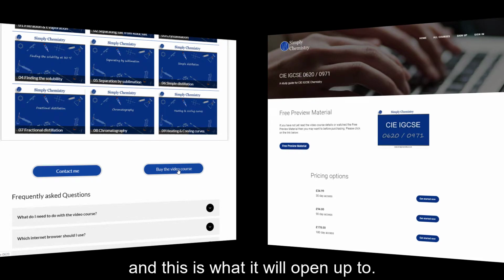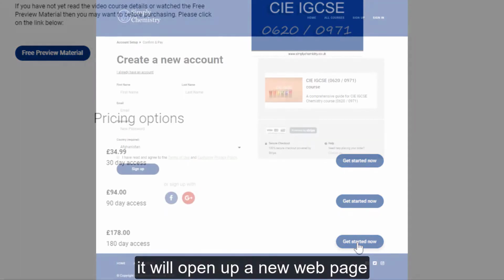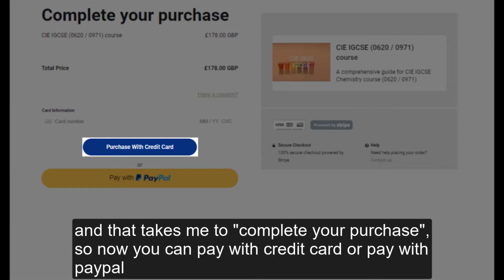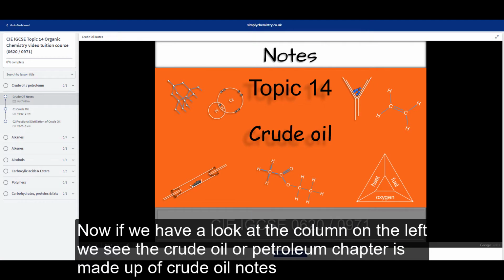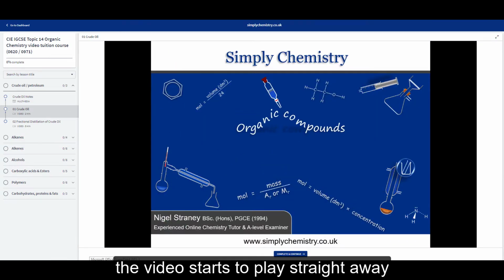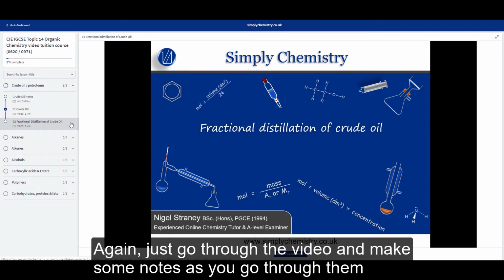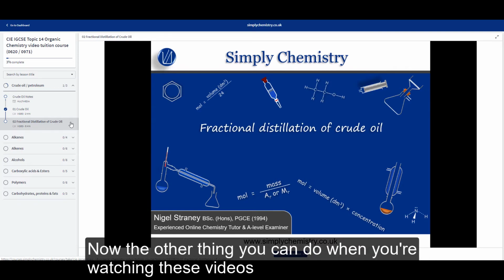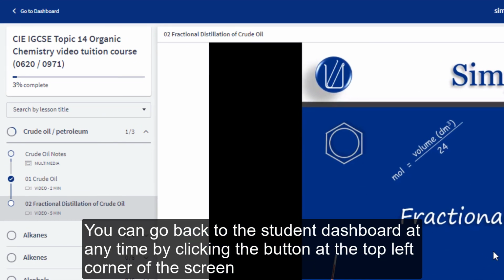How to purchase access to my video course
In this video I go through the details required to purchase access to the video course that you are interested in and also how to use the video course platform.